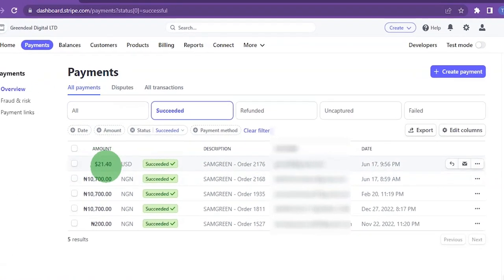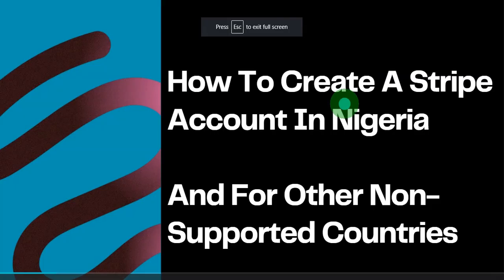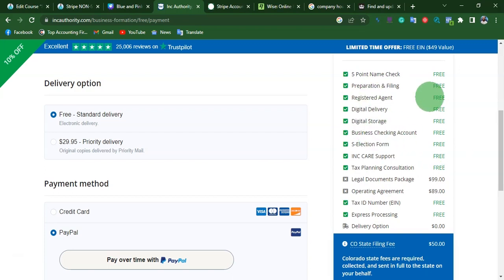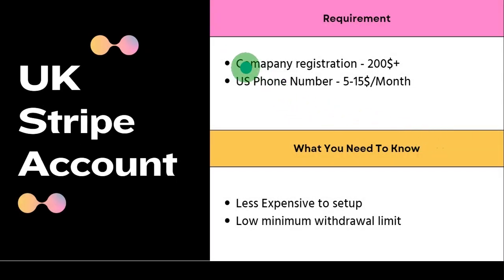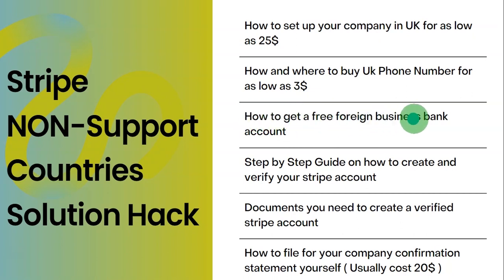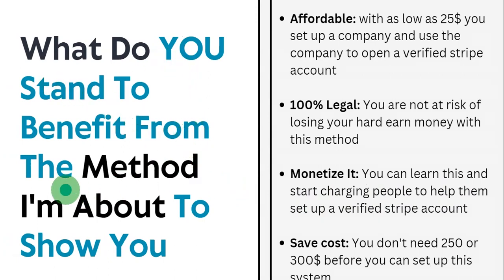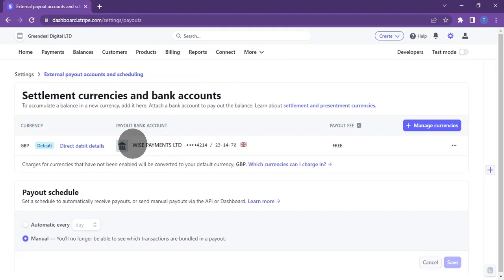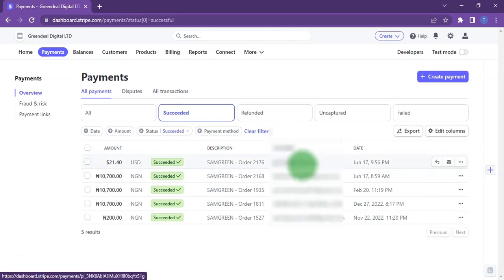How To Create Stripe Account In Nigeria - Stripe For Non Supported Countries ( Legally )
Are you trying to create a Stripe account for your Shopify store or to receive payment from your foreign client but found out Stripe is banned in your country? Worry no more because in this video. I will be showing you how to create stripe account in Nigeria or how to create stripe for other non supported countries

Maybe you are from South Korea, Ghana, Bangladesh, Pakistan, Tanzania, Cameroon, or any country at all this method is going to work perfectly fine
⏩ *E-commerce Success Starter:* The Step-by-Step Beginner’s Blueprint to Launching a Successful E-commerce Business

💰 *Ecom Scaling Blueprint:* For ecom business owners earning ₦500K–₦3M/month and feeling stuck — this is your step-by-step plan to hit ₦5M monthly and above.
★☆★ Helpful Resources ★☆★
⏩⏩ Your First 1M Naira/$1k Journey: The exact blueprint on how to make your first 1 million naira/$1k online in the next 90 days

🛒 Grab the free PDF of 7 Best China to Nigeria Shipping Companies

My Paid Programs
➜ ➜ ➜ The exact step-by-step formula I use to find delivery agents who deliver my e-commerce products faster and cheaper anywhere in Nigeria.

🏆 How To Find Winning/Hot Selling Products That Will Make You 7-Figure Monthly
➜ ➜ ➜ How I Find Winning E-commerce Products Under 72 Hours Using the Secret Formula. Only 7% of people in the Mini Importation & Dropshipping business Know About

The most affordable & reliable Web hosting company

HIRE ME!